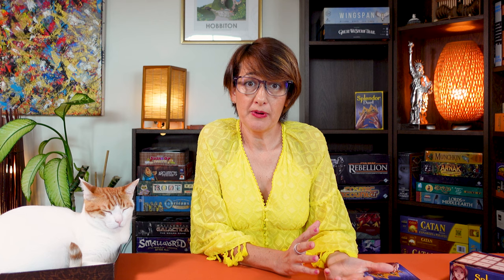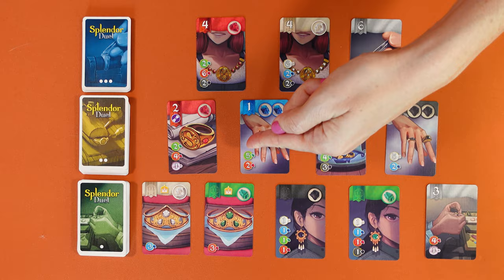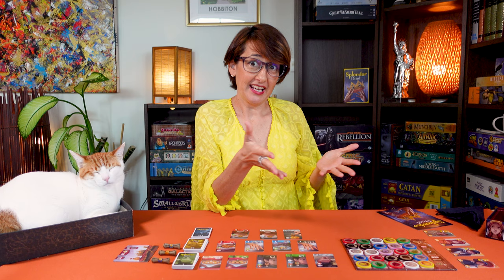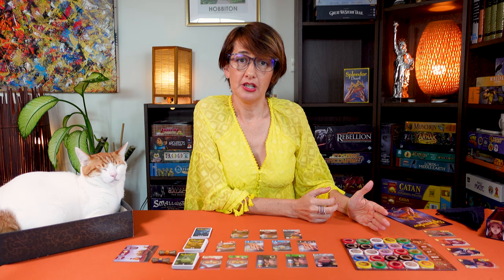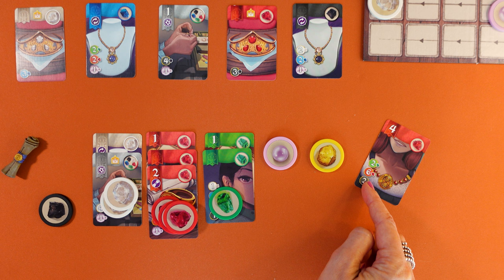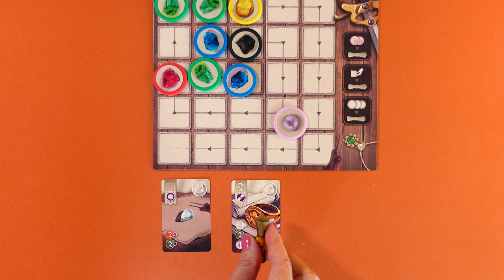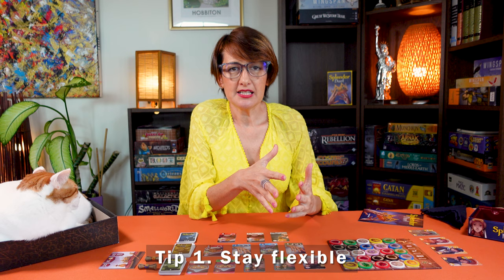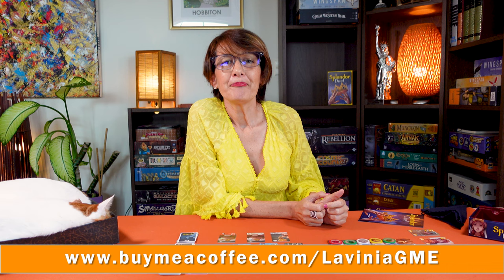Splendor Duel: How to Play and Tips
In this week's Games Made Easy video you will learn how to play Splendor Duel better, quickly and easily too.

I Splendor Duel adds a couple more elements, and this has made the game even more competitive. It’s very intense and a ton of fun.

I think it’s an awesome 2 player game, games are quick so you’ll want to play over and over and realise that your strategies to win can improve pretty quickly. The more I play it, the more I love it.

0:00 – Introduction
0:40 – The Theme
0:59 – Setup
2:15 – How To Play
6:16 – End of Game
6:31 – Tips to Win
7:17 – Conclusions